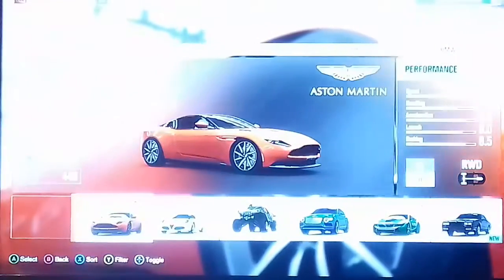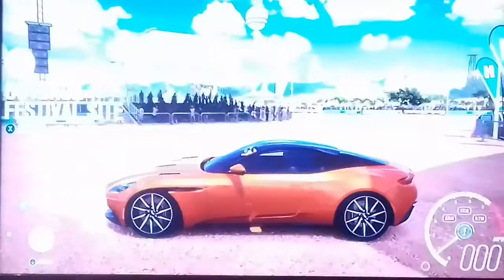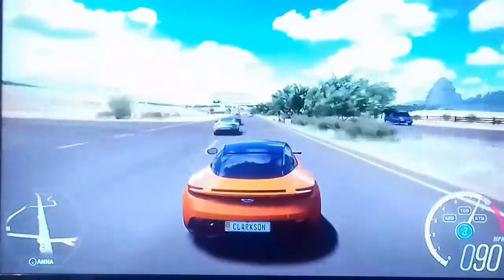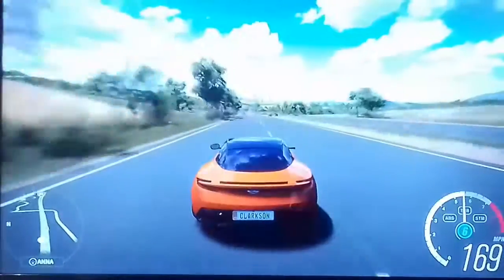Grand Tour Episode 2: Jeremy Clarkson so Aston Martin DB11 (Finally Out)